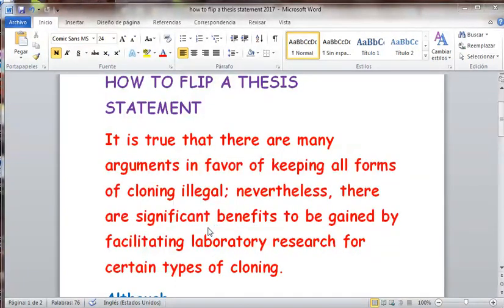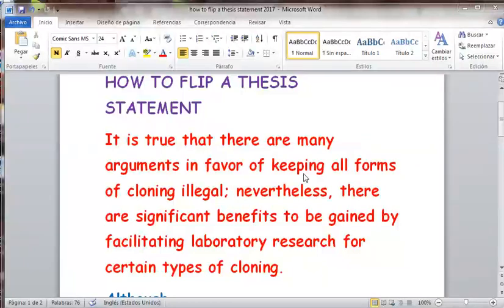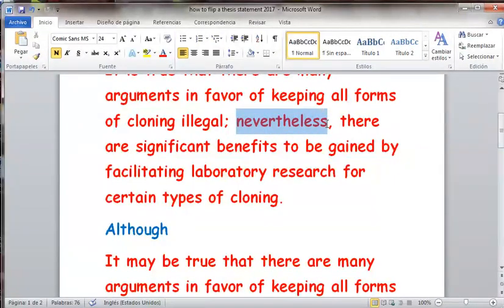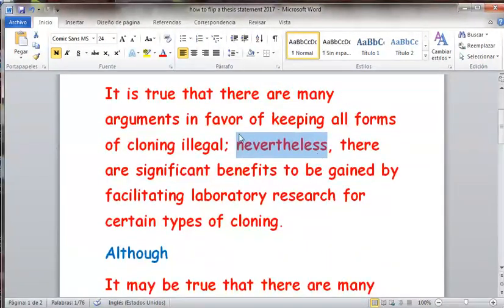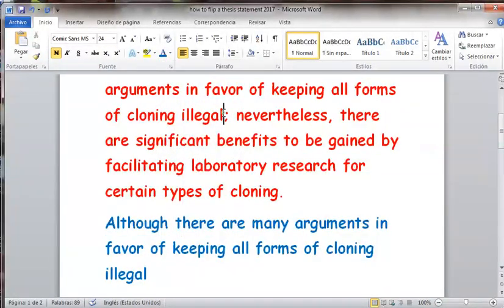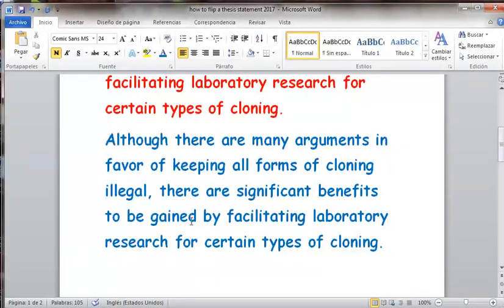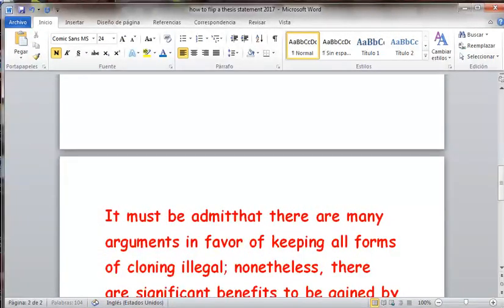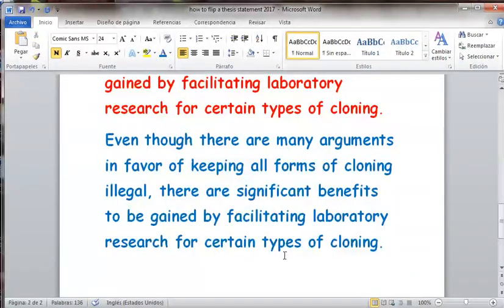How to flip a thesis statement 2017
How to flip a thesis statement.  For Kirk Adams' Academic Writing Class.  This is a simple technique to rewrite a thesis statement so that it sounds fresh and can be used later in the essay as a transition sentence.